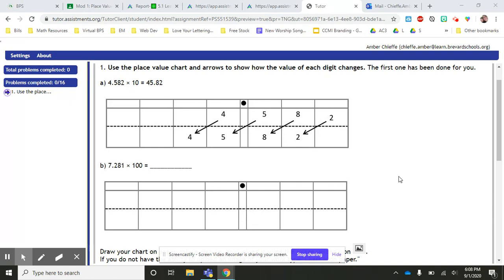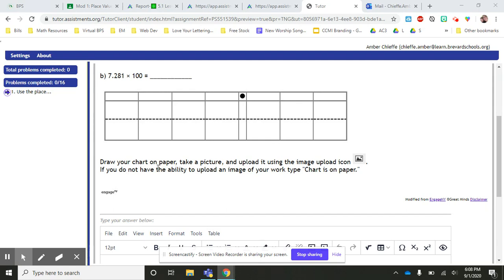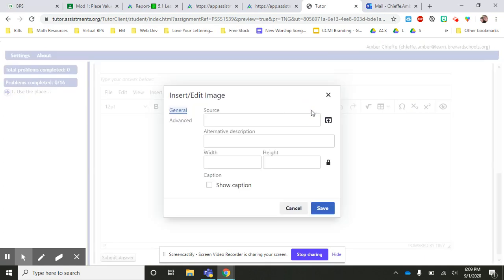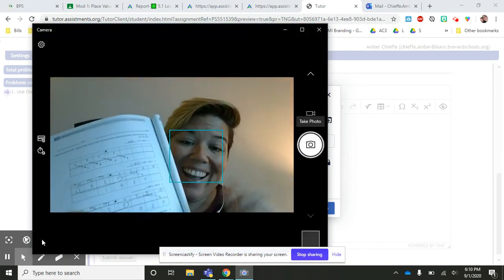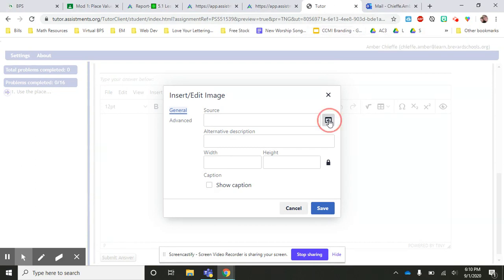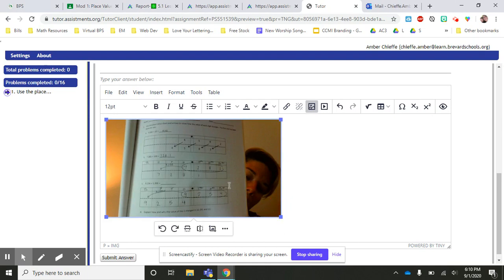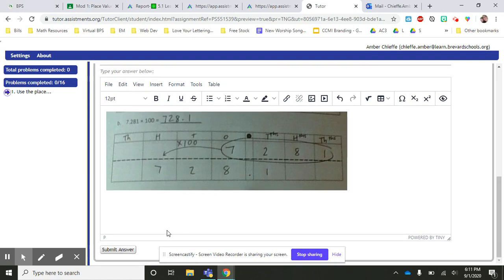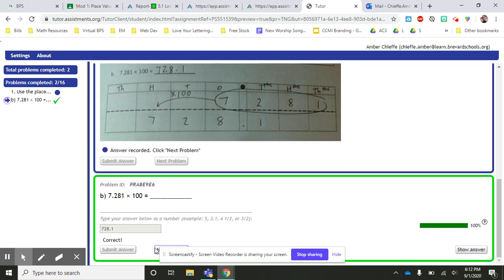HOW TO upload student work in Assistments